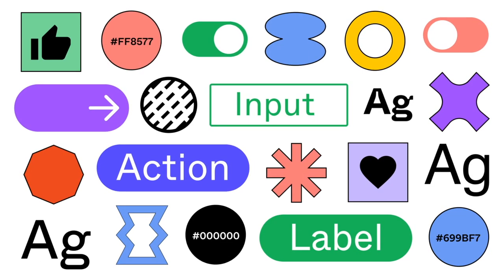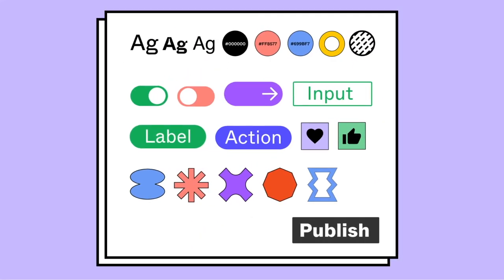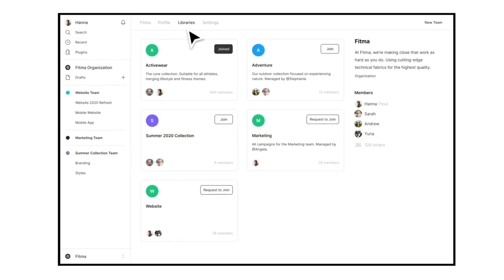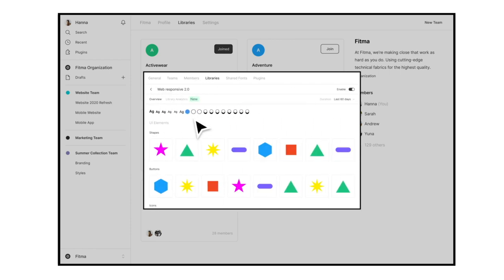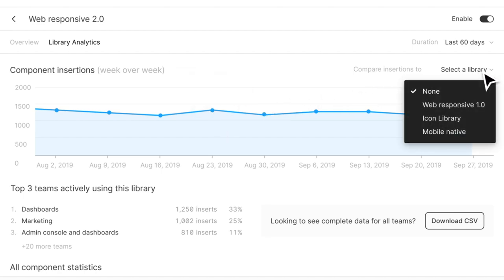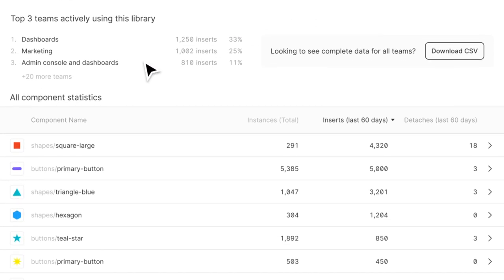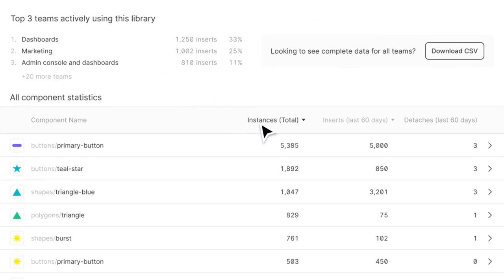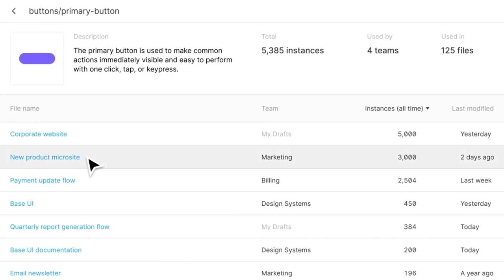Design System Analytics - Feature Highlight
Figma is free to use.

Take the guesswork out of your Design System with Design System Analytics.
• Explore Analytics in the Libraries tab of your Organization
• Visualize Component Insertions week over week
• Compare adoption between two libraries
• Discover which Teams are using a Library
• Identify which Components are being inserted and which are being detached